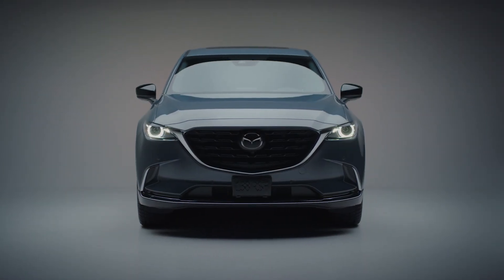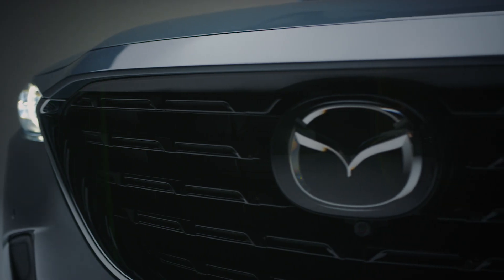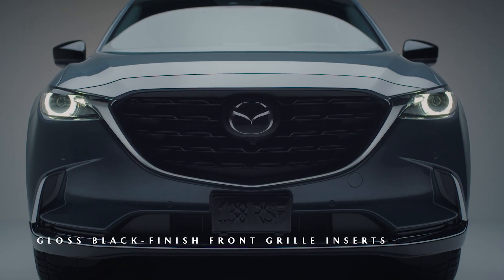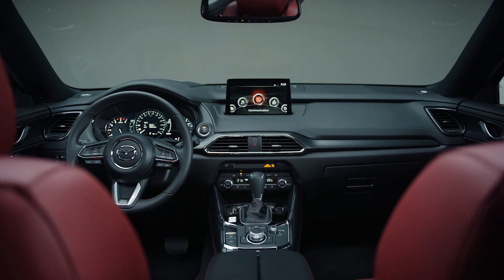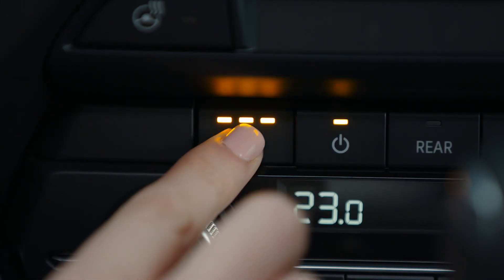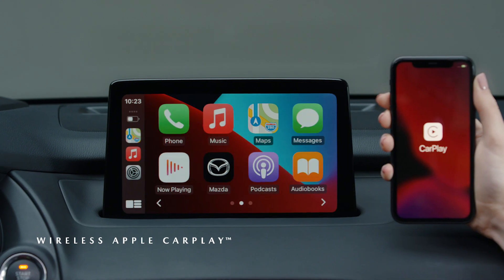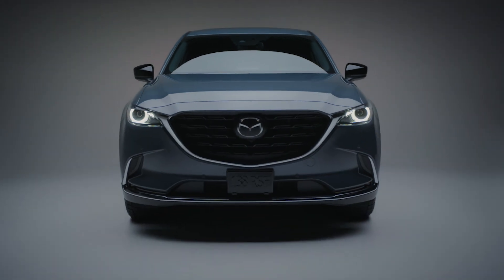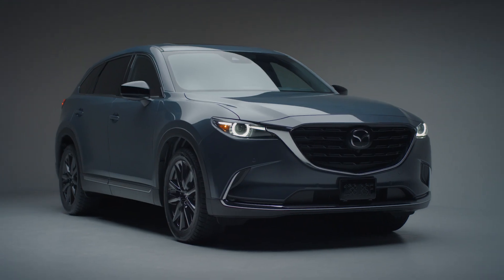2021 Kuro Edition Mazda CX-9 | Mazda Canada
For more stylish options, Mazda released Kuro Editions across our vehicle lineup. Unique finishing inside and out make both these vehicles truly one-of-a-kind. Polymetal Grey Metallic exterior and refined exterior accents offer a distinctive new look for the CX-9.